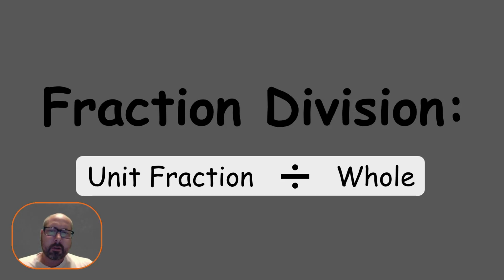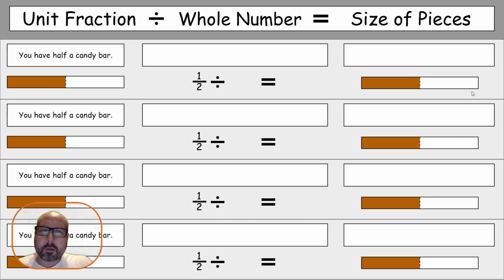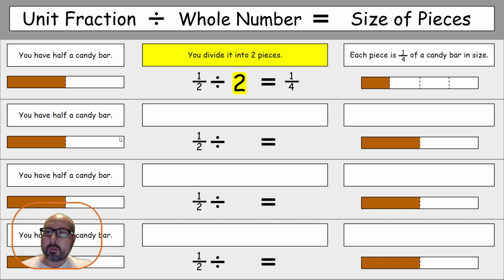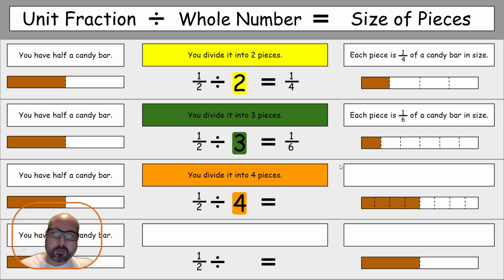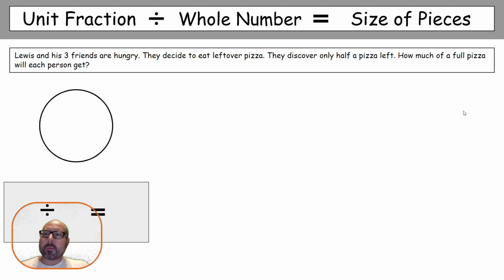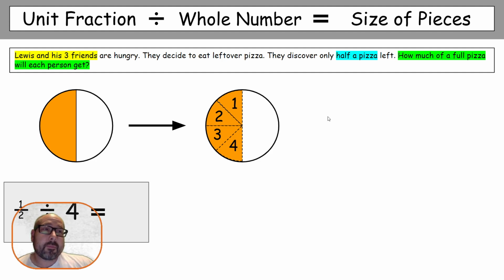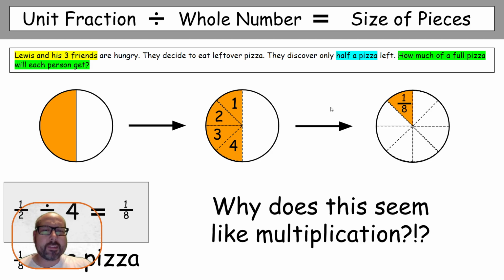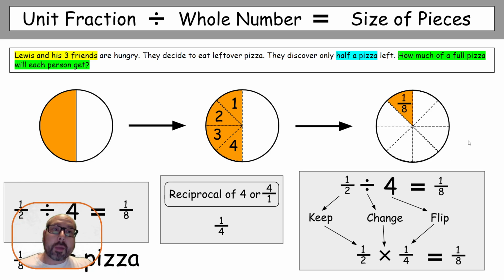Fraction Division: Unit Fraction Divided by Whole